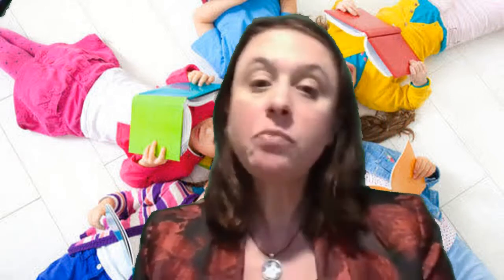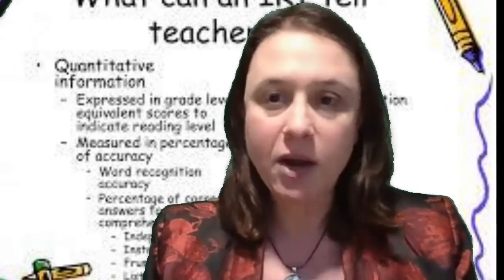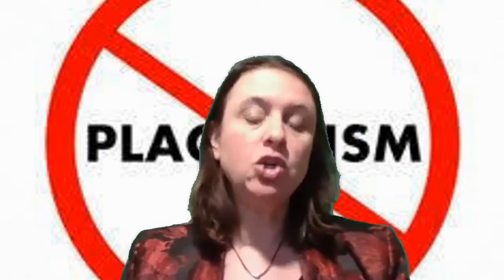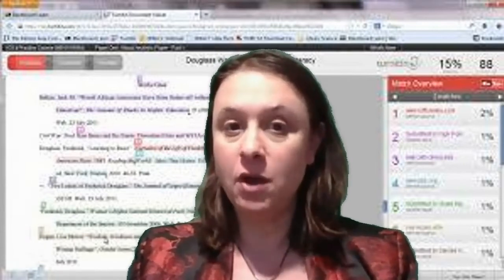Welcome to SEDN 658- 2022